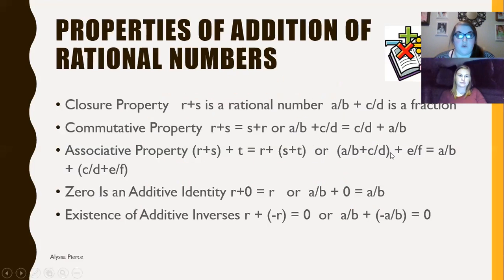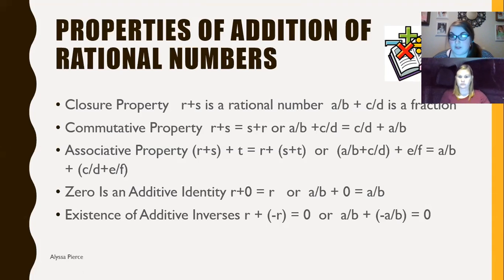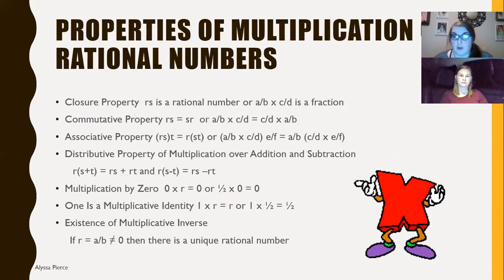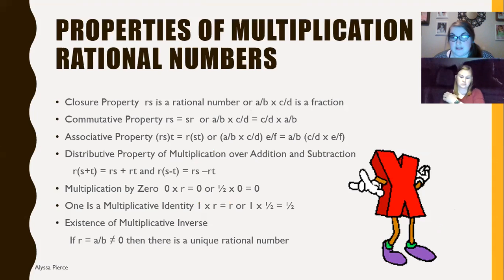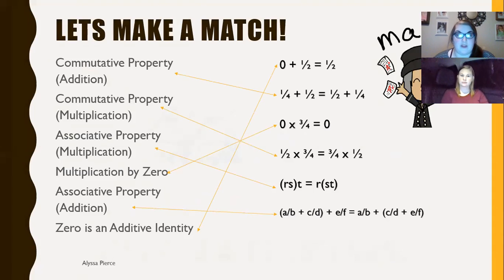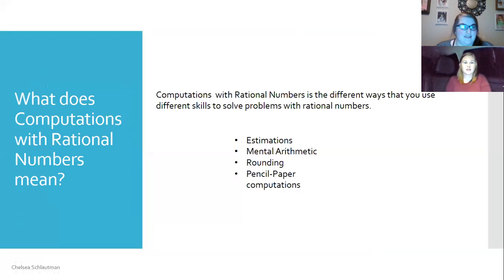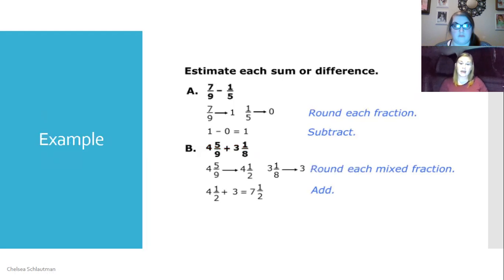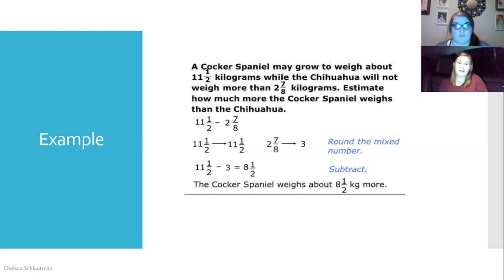Group 4 The Rational Number System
Alyssa and Chelsea MFT Group 4